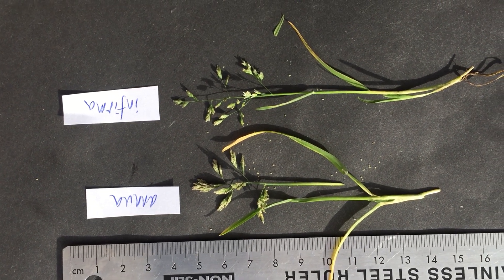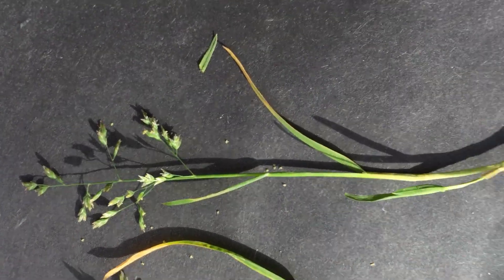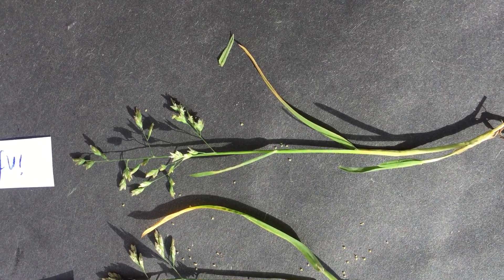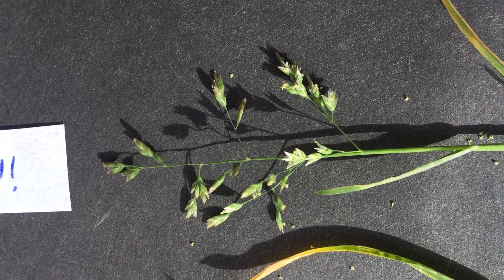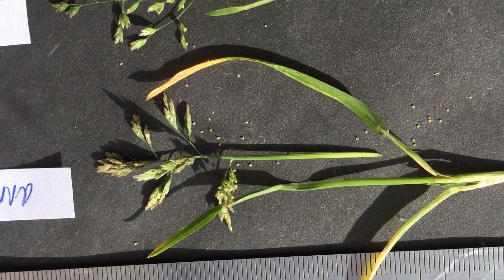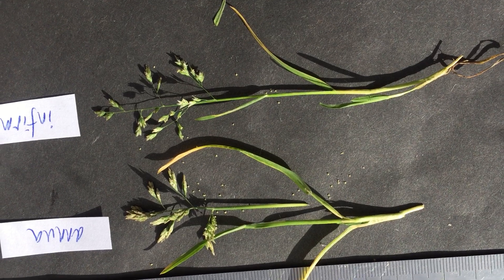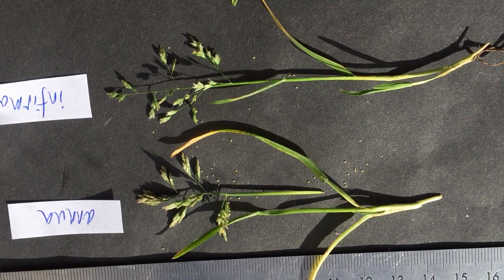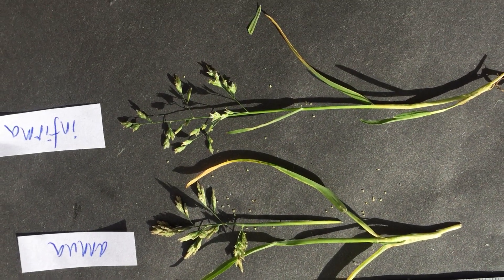Poa infirma identification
Video showing identification of Poa infirma Early meadow-grass and Poa annua Anual meadow-grass by Tim Rich Botanist